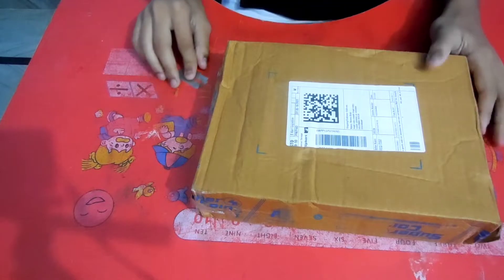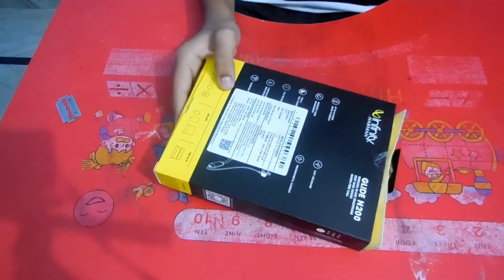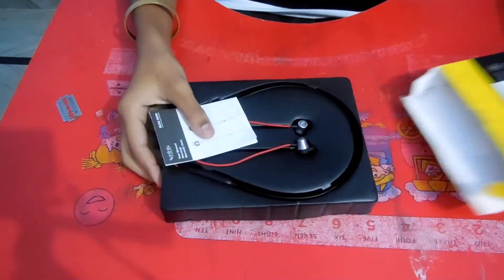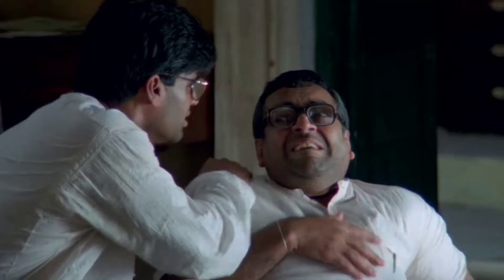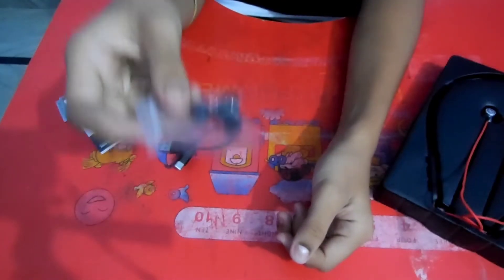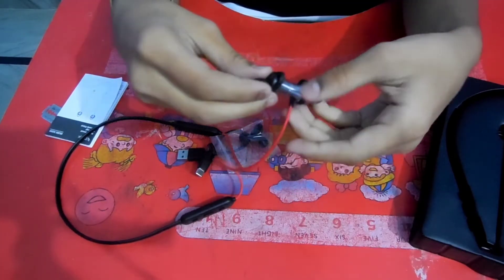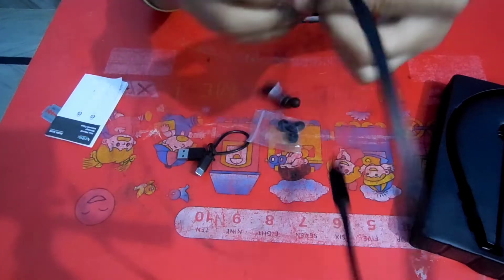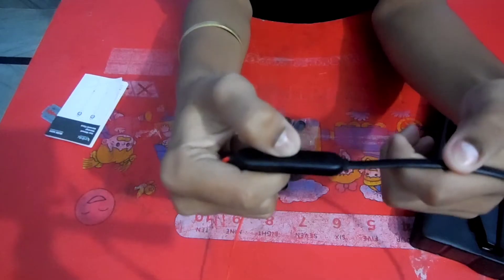UNBOXING INFINITY GLIDE N200